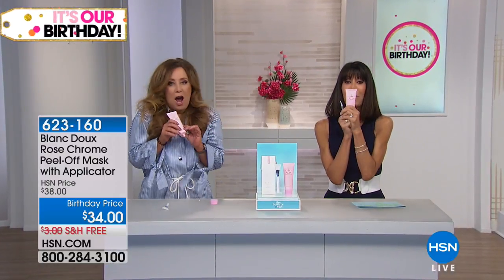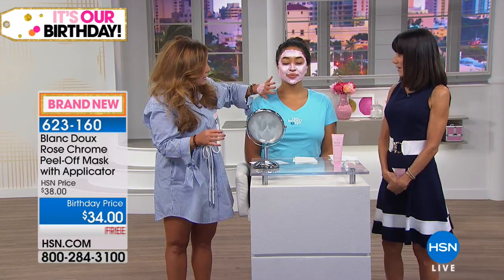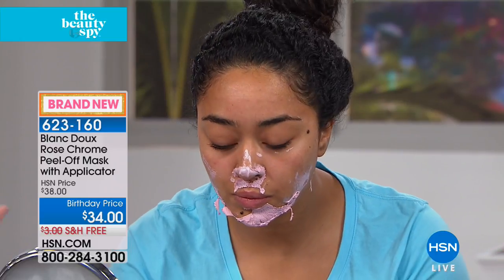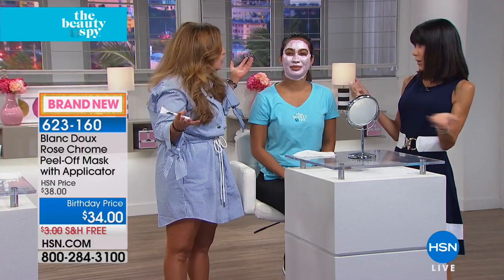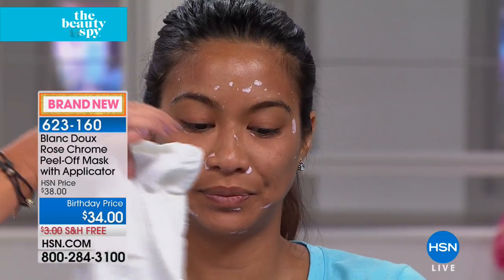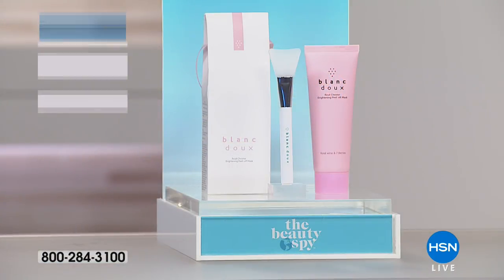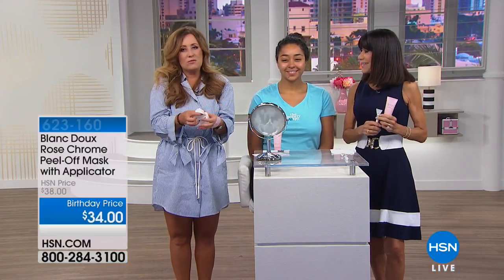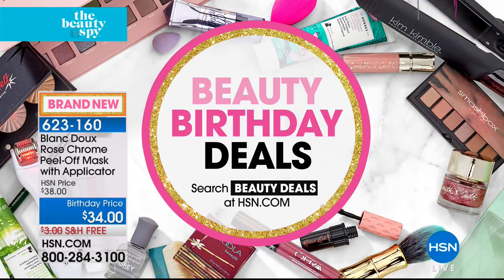Blanc Doux Rose Chrome PeelOff Mask with Applicator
Peeloff mask containing wine extract and seven berries and helps remove dead skin cells, debris and oil from skin.

What You...